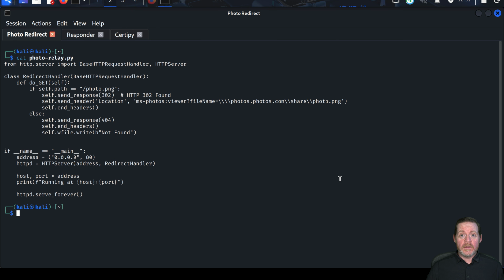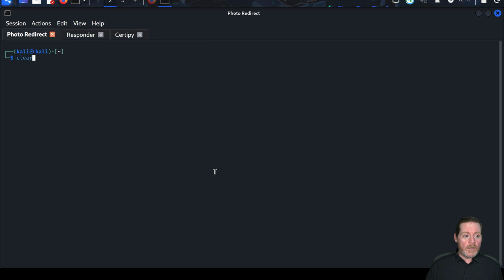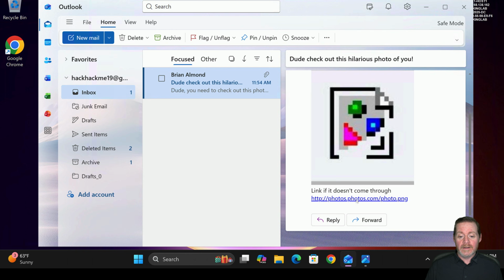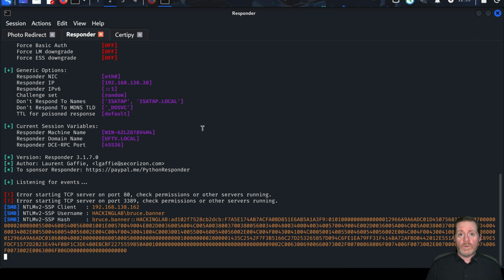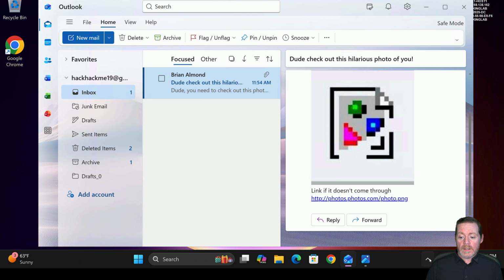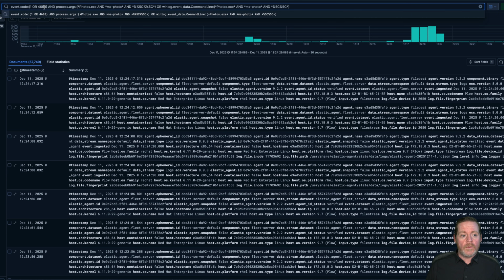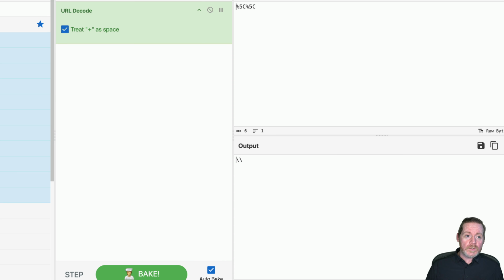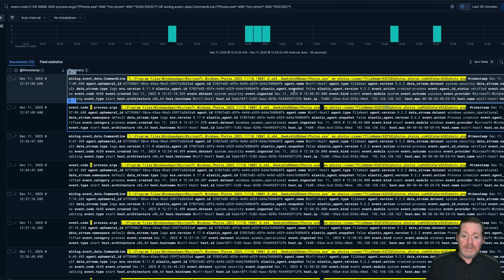🚨 Zero-Day NTLMv2 Hash Leak via Microsoft Photos URI Scheme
In this episode of Weekly Purple Team, we explore a vulnerability in Microsoft's ms-photos URI scheme that allows attackers to leak NTLMv2-SSP hashes directly from web browsers with just one click. Although reported, Microsoft did not recognize it as a vulnerability, and no CVE was issued.

🔴 RED TEAM PERSPECTIVE:
Watch as we demonstrate how attackers can exploit the ms-photos URI scheme to coerce credential disclosure:

- Crafting malicious links that trigger the Photos app via browser
- Using UNC paths in the fileName parameter to redirect authentication attempts
- Capturing NTLMv2-SSP hashes with minimal user interaction (just opening the app)
- Combining with Responder and Certipy to steal or relay hashes.

🔵 BLUE TEAM DETECTION:
More importantly, we demonstrate defensive strategies to detect this technique:

- Monitoring suspicious ms-photos URI scheme invocations
- Endpoint detection for Photos.exe launching with network shares

Why This Matters:
This vulnerability requires only minimal user interaction and uses legitimate Windows functionality, making it difficult to detect without proper monitoring. Since it can leak credentials to public-facing UNC paths, it presents a serious risk in enterprise environments and enables potential relay attacks.

Key Takeaways:
✅ Understanding URI scheme abuse vectors
✅ How legitimate Windows features can be weaponized
✅ Detection strategies for UNC path coercion
✅ The role of outbound firewall rules in preventing hash leaks

Original Research by: Ruben Enkaoua (@rubenlabs)

Chapters
00:00 Introduction
01:50 Relay Script
02:00 Running Responder
02:30 Phishing Email Click
04:15 Relay to ADCS with Certipy
06:20 Detecting the NTLMv2 link at SIEM
09:03 Outro and Thanks